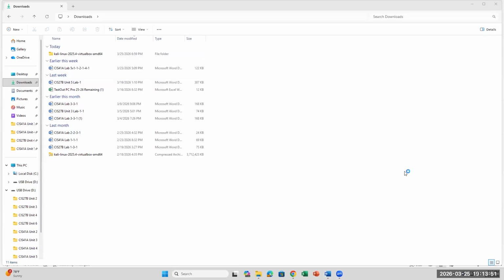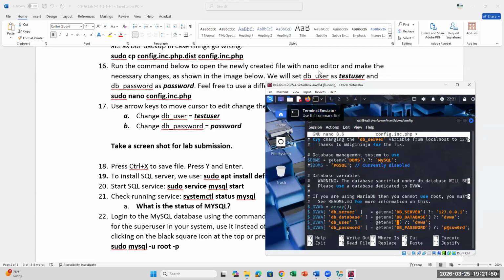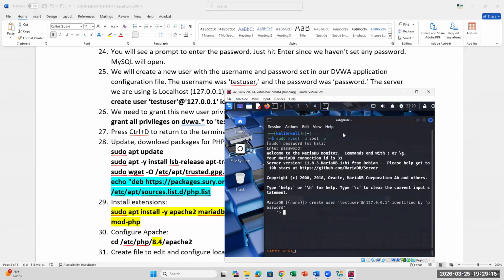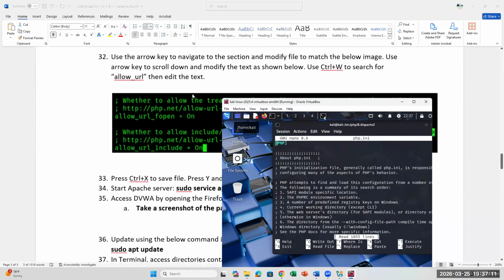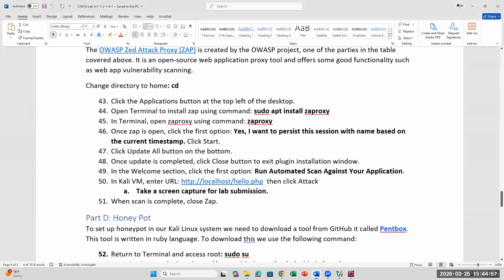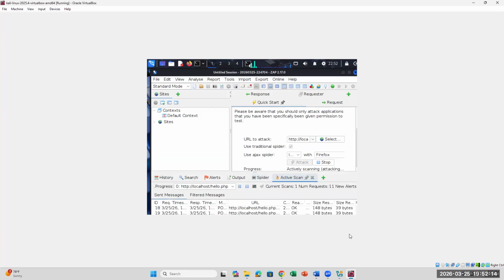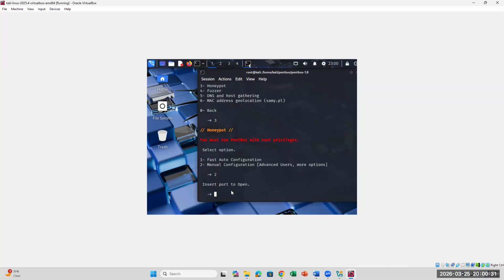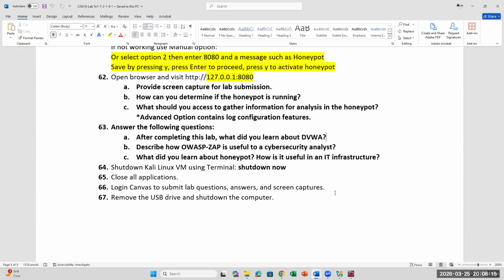CIS-41A Lab 5 - Wednesday session: Web App Config and Analysis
Demonstration of configuring web app using DVWA, set up web server and analyze web app using ZAP in Kali Linux.